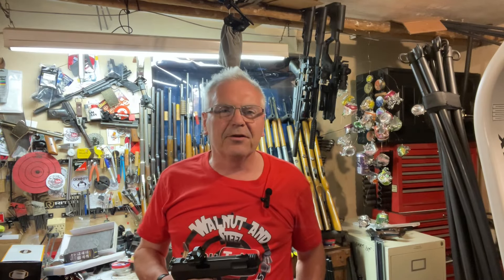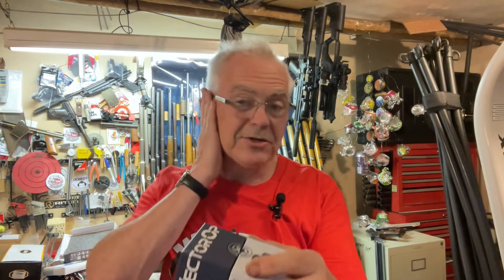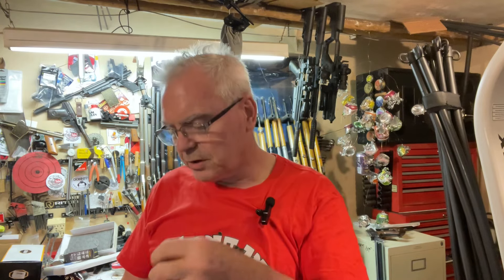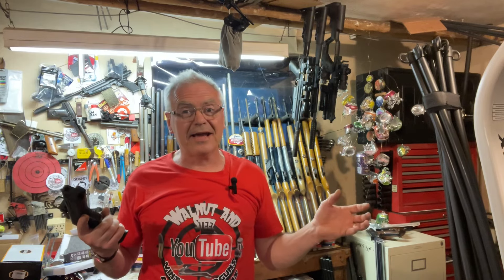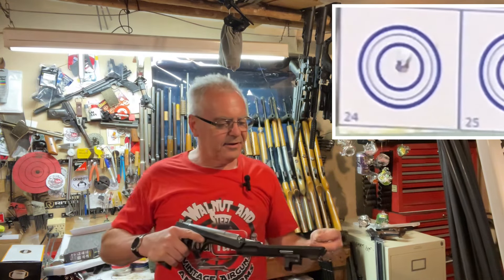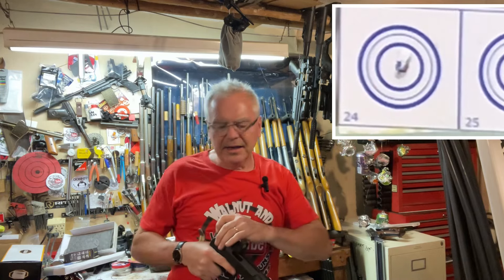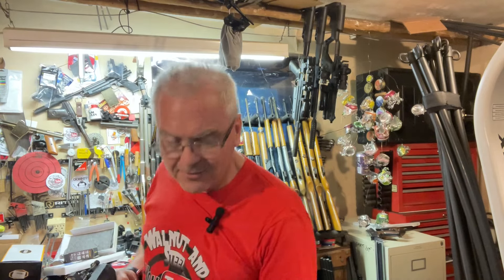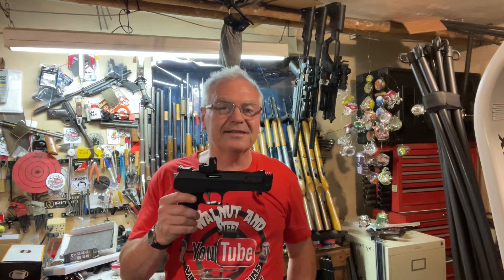Vector Optics Frenzy-S 1x17x24 MOS multi reticle pistol reflex sight on my Beeman P3!